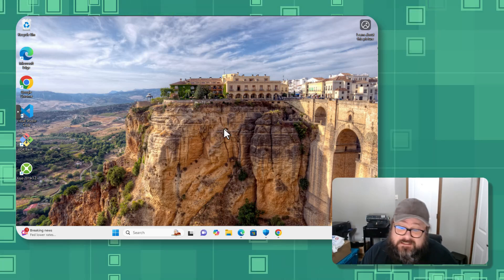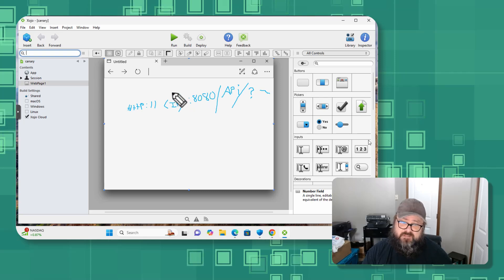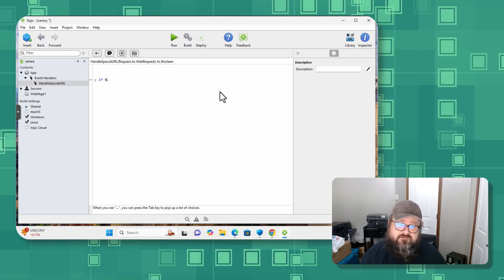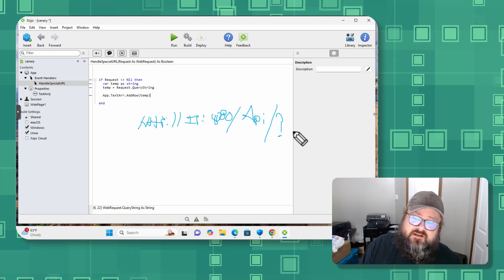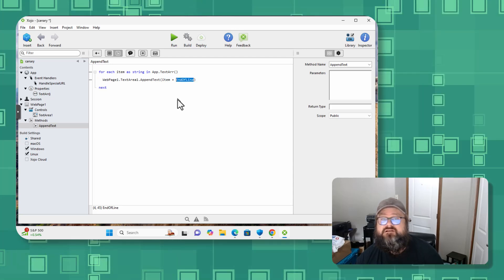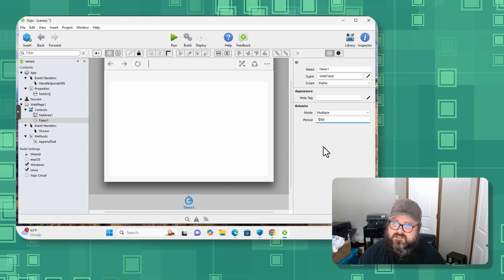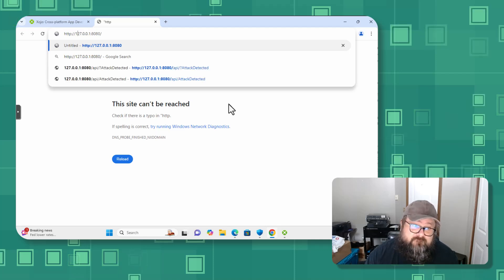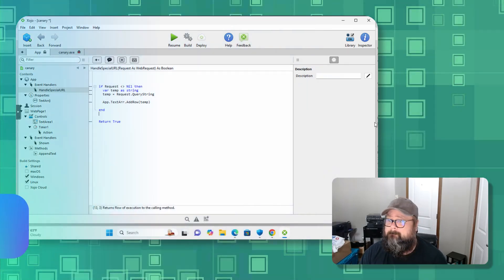*Canary* Video #2: Intrusion Detection System [ids] | Cyber Security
Here we show you how we did the "Canary" part.